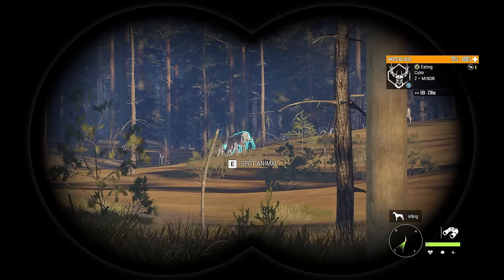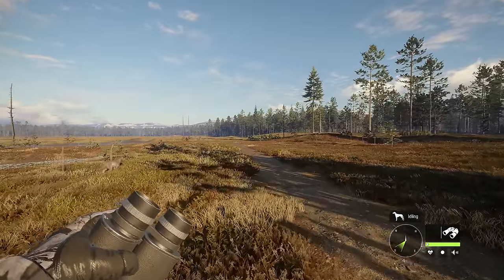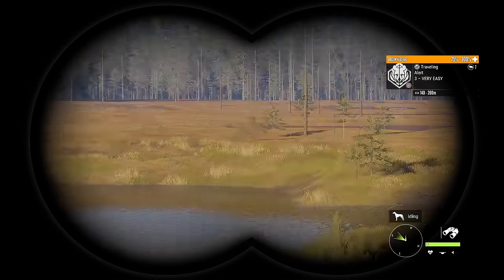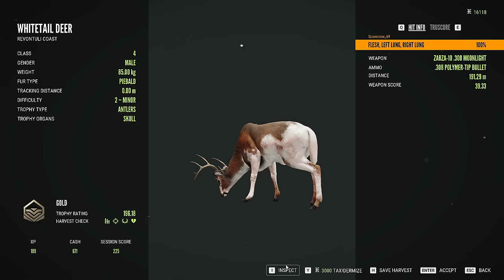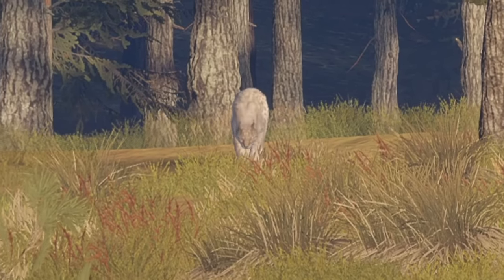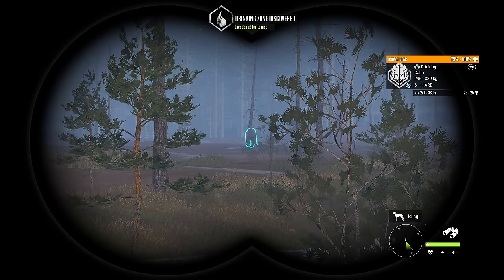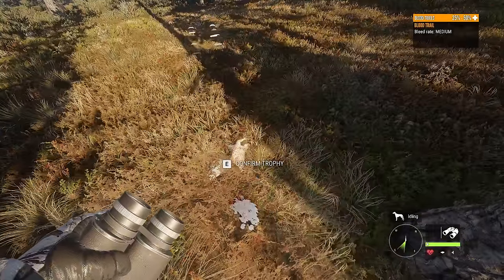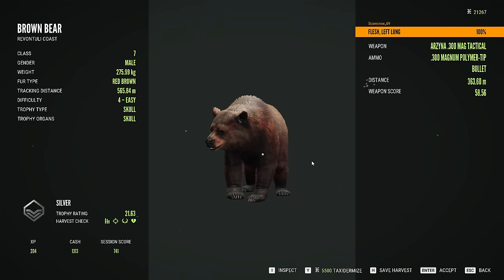They Changed 2 More Drink Times... Call of the wild New Playthrough Ep 5